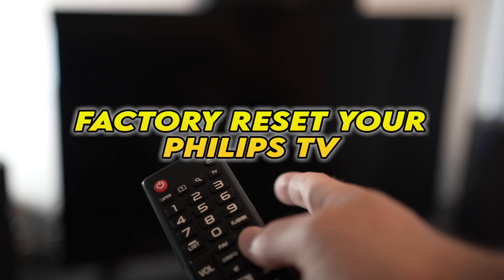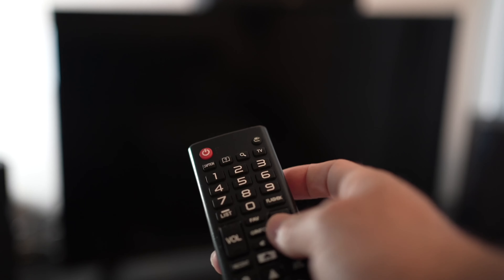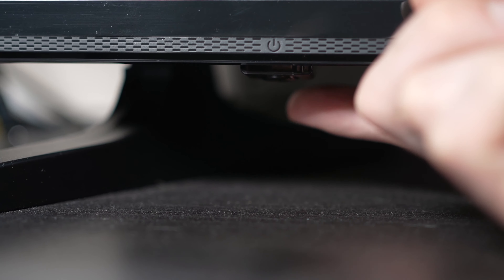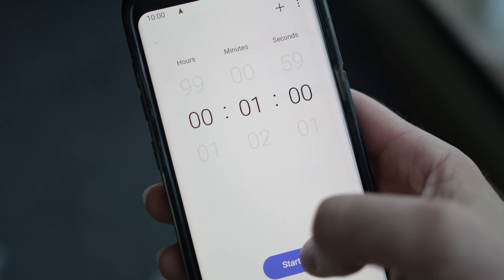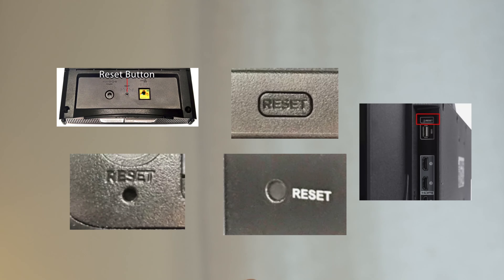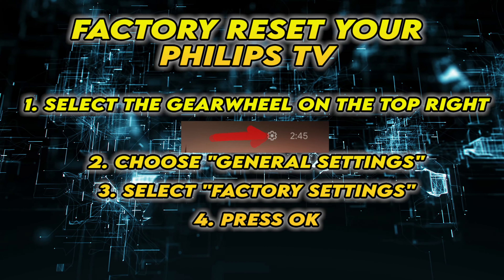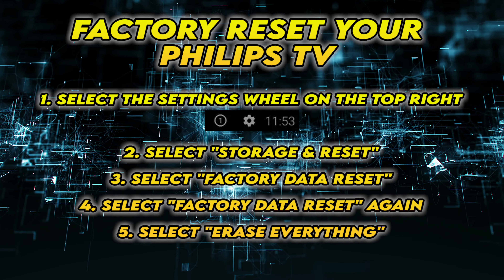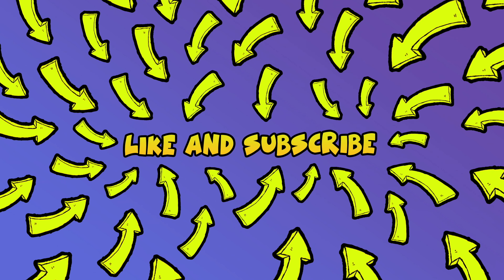How to Factory Reset Philips TV to Restore to Factory Settings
I will show you how to factory reset your Philips TV in case you are having problems or simply want it to be restored to the factory settings. I will even show you how to soft reset it in case you don't want to erase everything.
Thanks for your support and hope this fixes your troubles :)